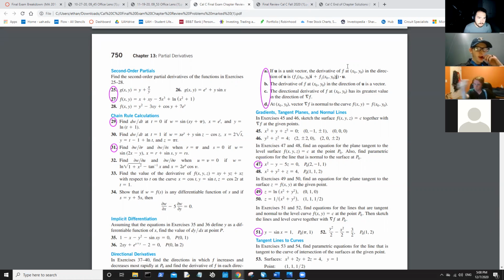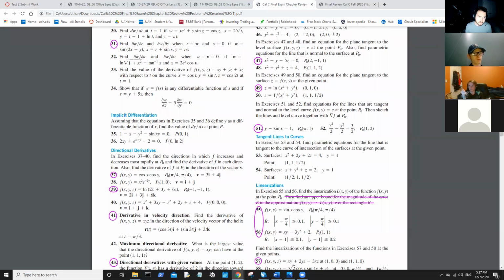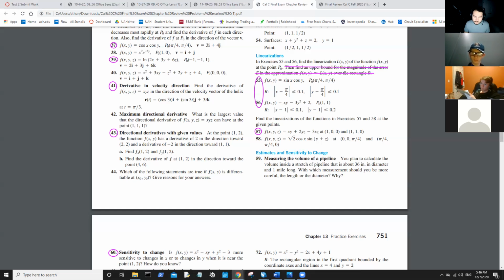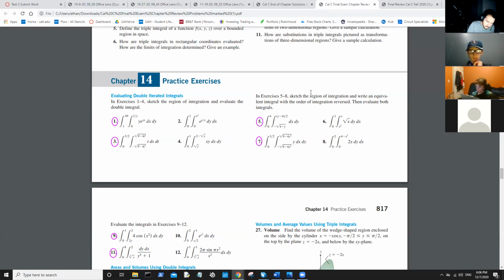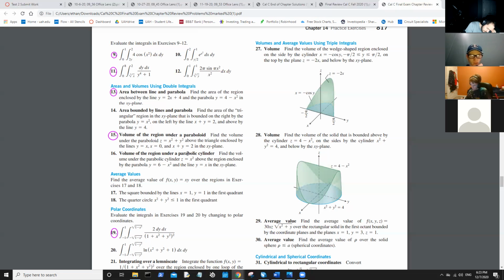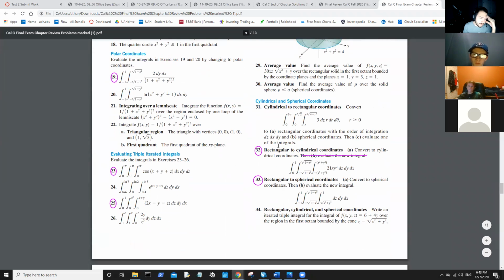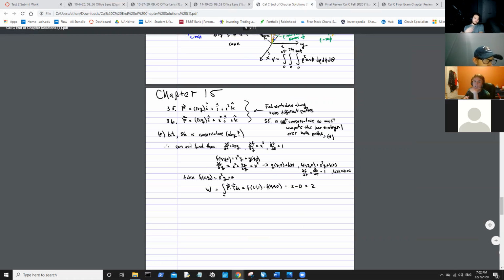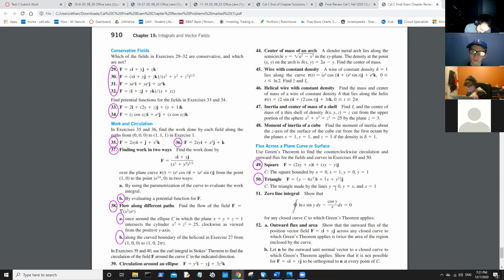Cal C Final Exam Review Part 2